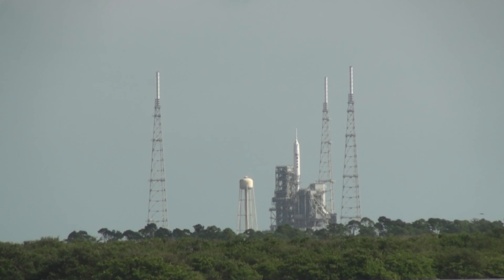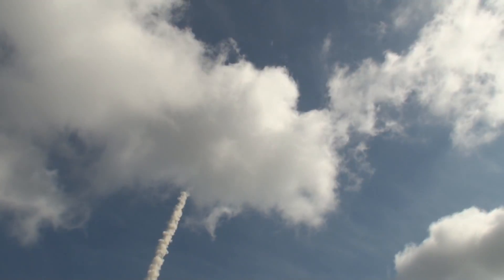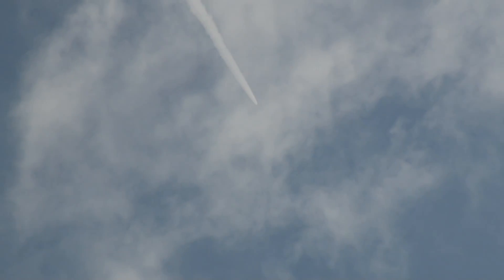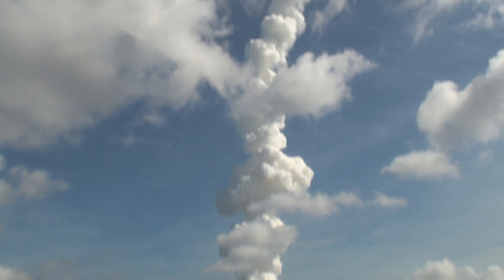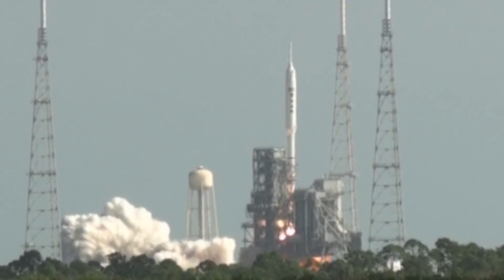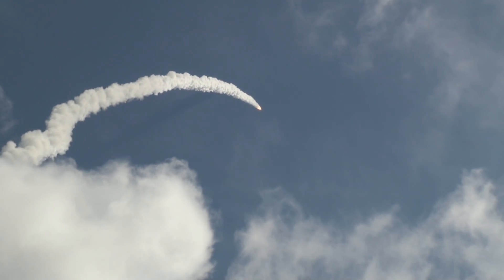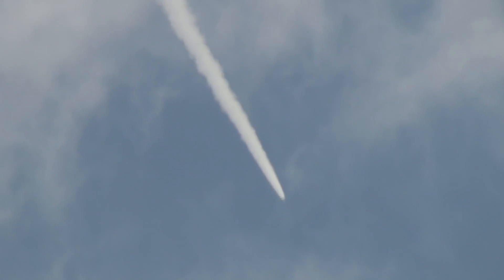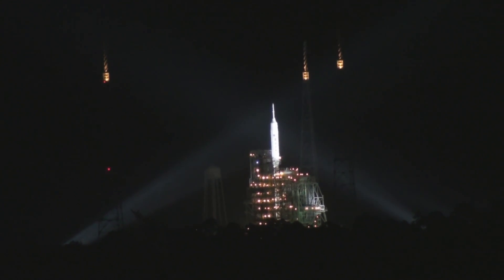Ares 1-X Test Flight 3 Miles Away in 1080p HD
Ares 1-X Test flight Filmed in1080p Hd and 5.1 surround sound. Filmed from only 3 miles away in a special VIP NASA Viewing area

NASA's Ares I-X rocket lifted off on Oct. 28 at 11:30 a.m. EDT from the newly modified Launch Complex 39B at NASA's Kennedy Space Center in Florida for a two-minute powered flight. The time from launch until splash down of the rocket's booster stage nearly 150 miles down range was approximately six minutes.
The launch marks the first time in nearly three decades that NASA has successfully tested a new rocket design at the same complex used for the Apollo and space shuttle programs.